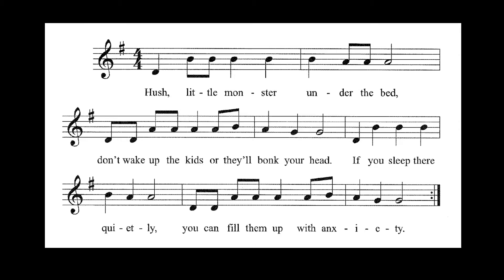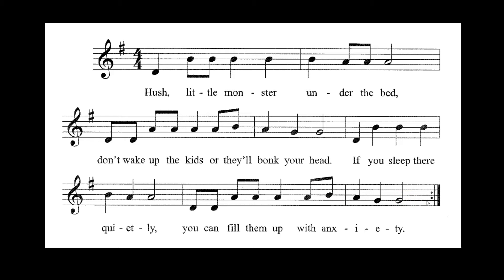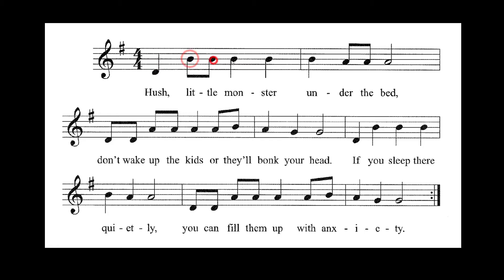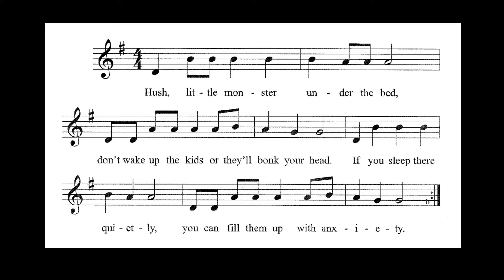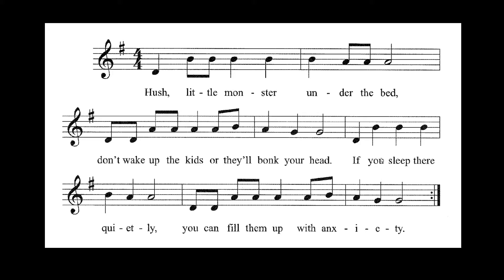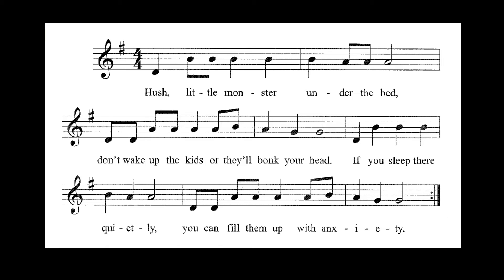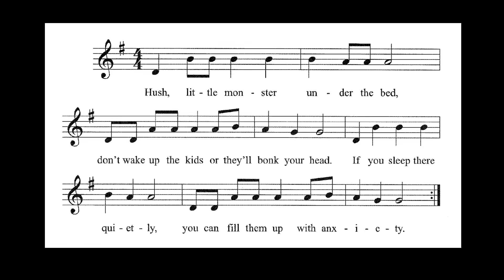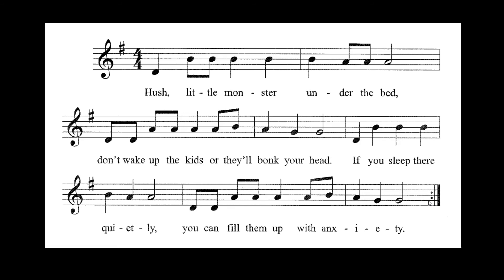Yellow and Pink Belt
Mrs. T teaches her recorder class their yellow and pink belt.